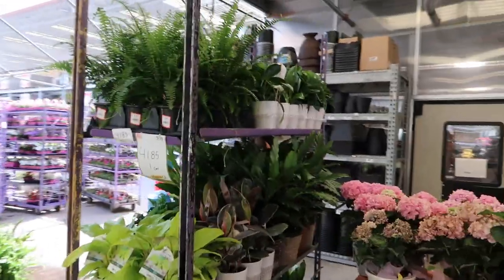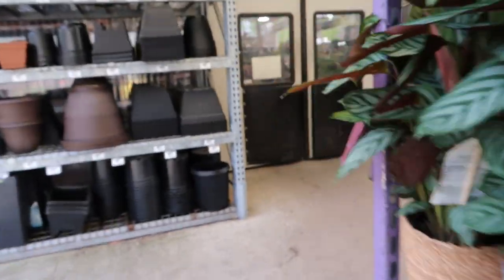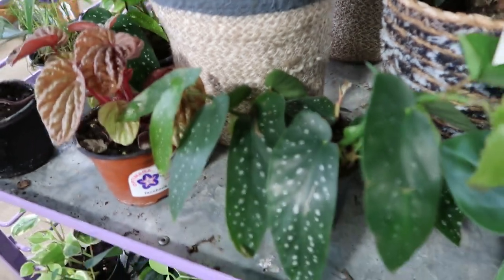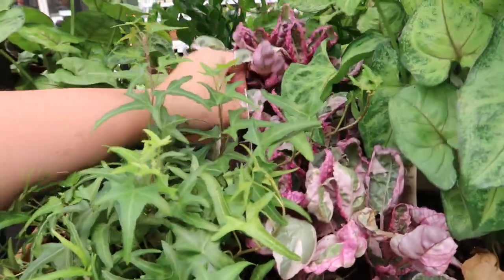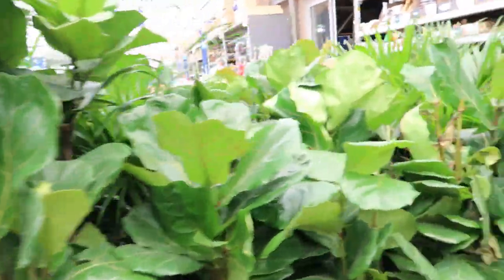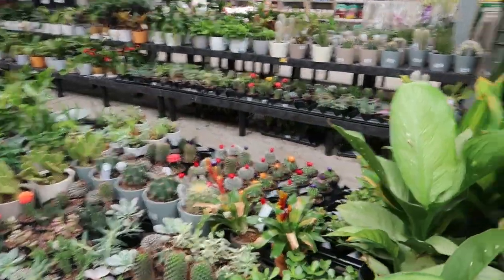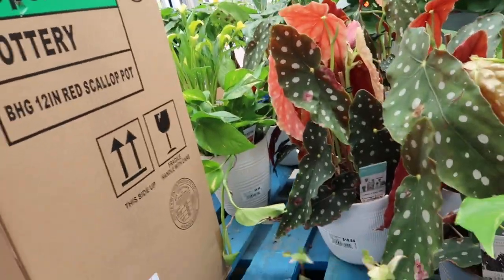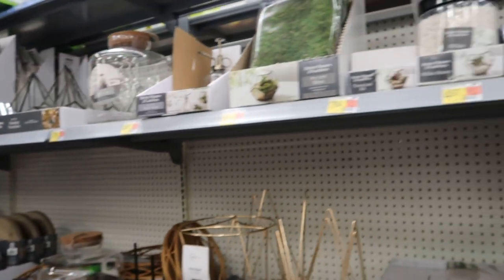PLANT SHOPPING TIME: 3 Store Bonus!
Checking out what is new in the indoor houseplant arena at my local big box stores: Home Depot, Lowes and Walmart. Cool Philodendrons, pots, begonias, calatheas, and a bunch more!